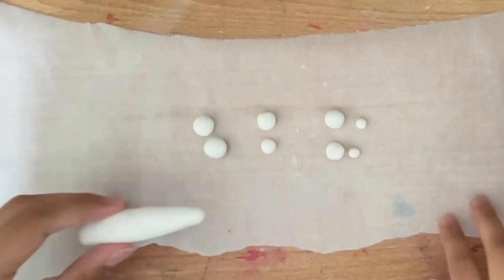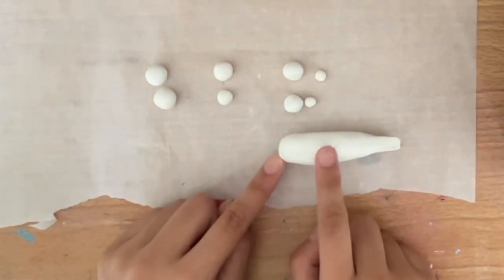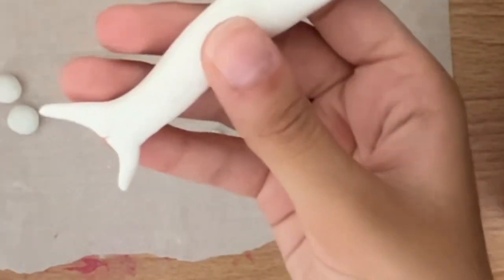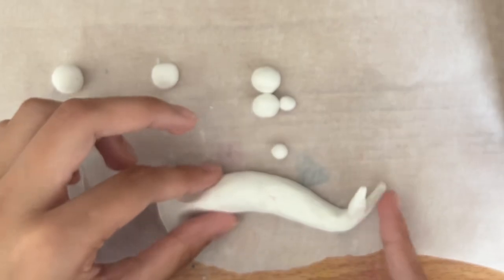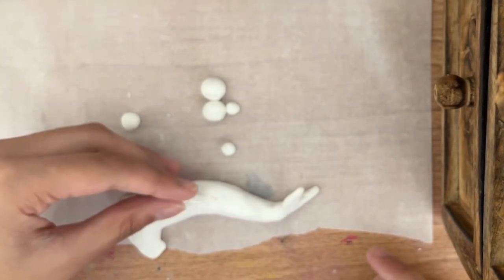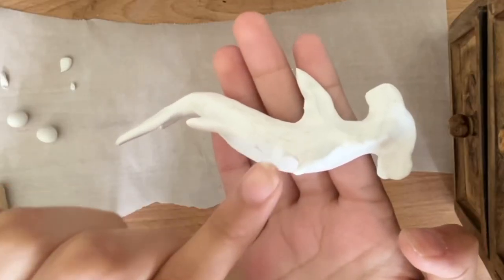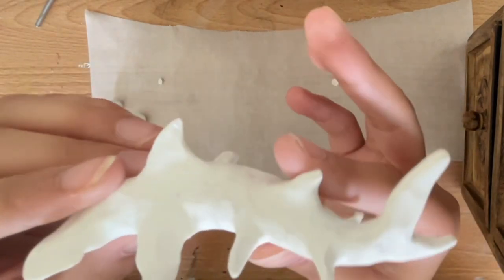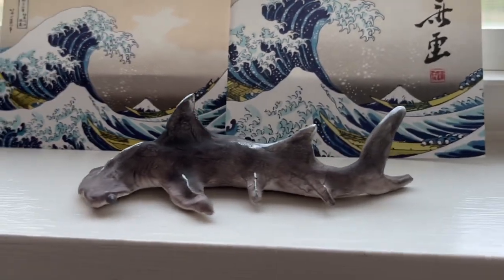How to make a hammerhead shark out of polymer clay (tutorial)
Music and image at end NOT owned by me

Plz comment what other tutorials u want